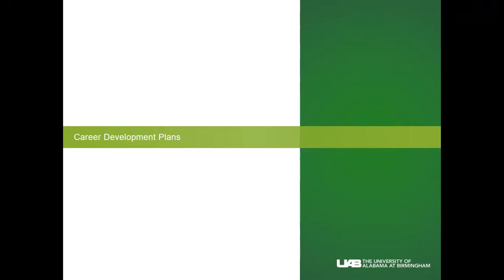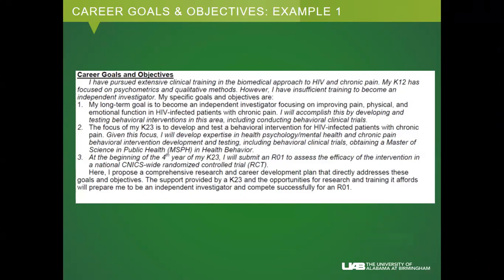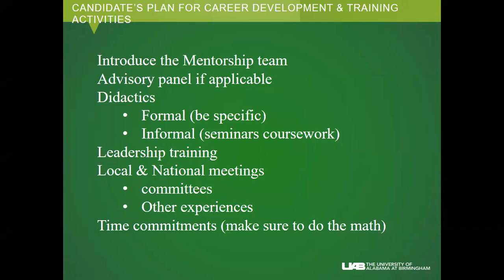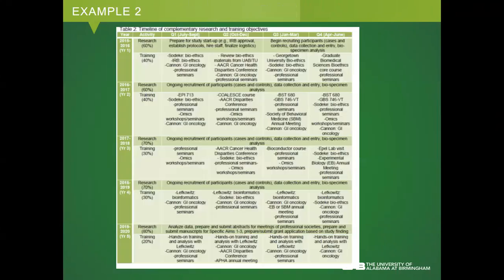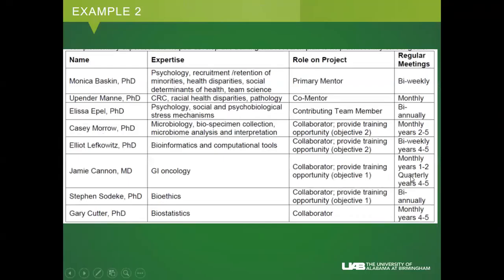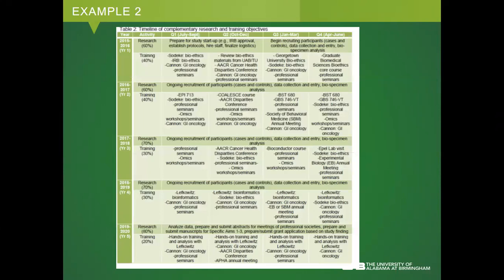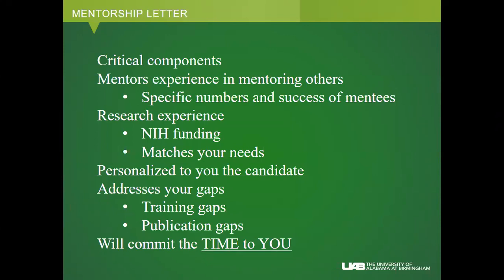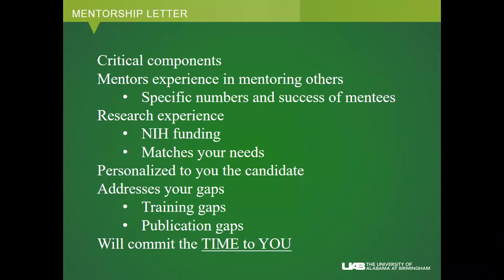Writing Tips for Career Development Grants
Valuable tips on writing the training section for career development grants. Part of the Training Interdisciplinary & Emerging Research Scholars (TIERS) seminar series. Recorded June 14, 2019 on the campus of UAB. Speaker: Lisa Jackson, MD.